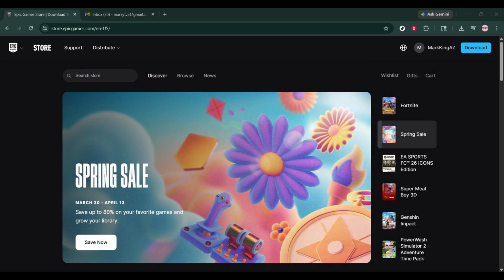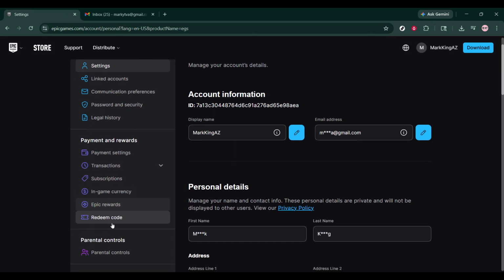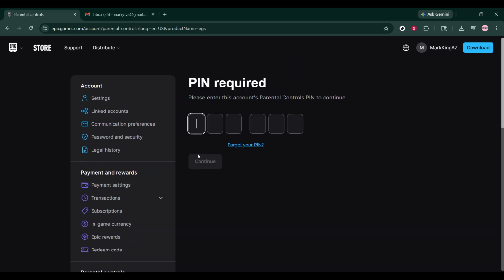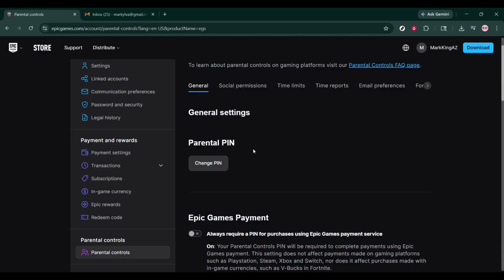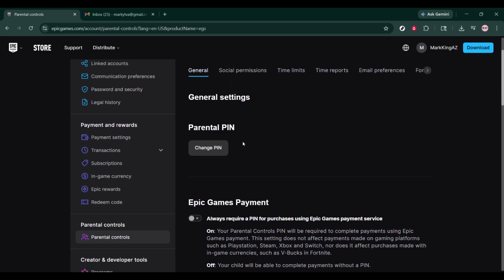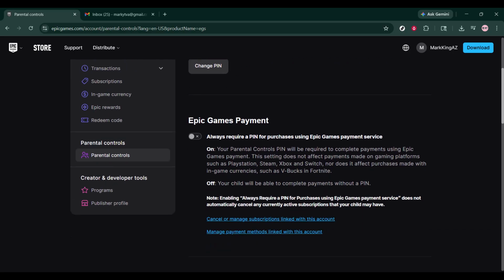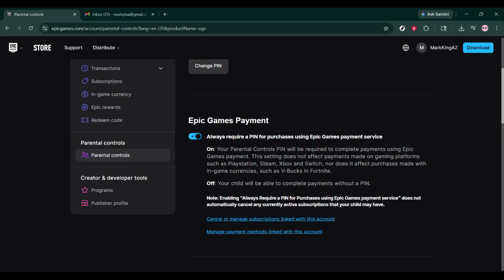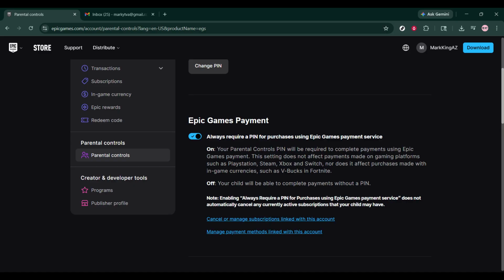How To Set Pin For Epic Games Purchases (Easy Guide)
Learn how to set a PIN for Epic Games purchases in this quick tutorial. We’ll show you how to create a 6-digit PIN in Parental Controls and enable purchase protection for future transactions.

🕚Timestamps:
0:00 Intro
0:17 Sign In To Epic Games
0:33 Open Parental Controls
0:49 Create A 6-Digit PIN
1:08 Enable Require PIN For Purchases
1:25 Confirm Purchase Security Settings
1:39 Outro

✍️What You'll Learn In This Video:
• How To Open The Parental Controls Section
• How To Create A 6-Digit Epic Games PIN
• How To Enable Require PIN For Purchases
• How To Secure Future Epic Games Transactions
• How To Prevent Accidental Purchases On Epic Games
• How To Manage Epic Games Payment Security Settings
• How To Protect Your Epic Games Account With A PIN

💡Pro Tips:
• Choose a PIN that is easy for you to remember but hard for others to guess.
• Keep your Epic Games login secure with two-factor authentication for extra protection.
• Double-check that the Require PIN for purchases toggle is enabled after saving.
• If you share your account, make sure only trusted users know the PIN.
• Review your parental control and payment settings regularly.